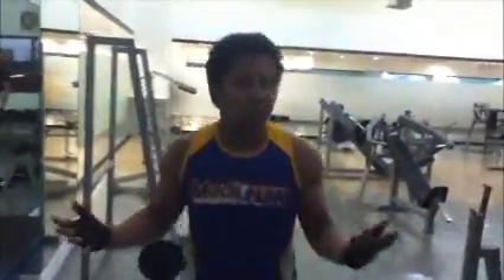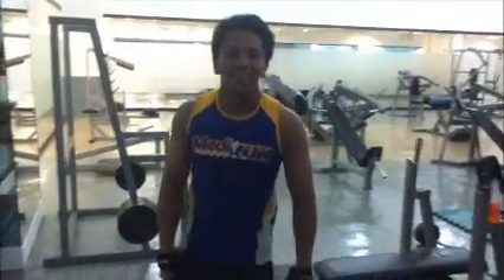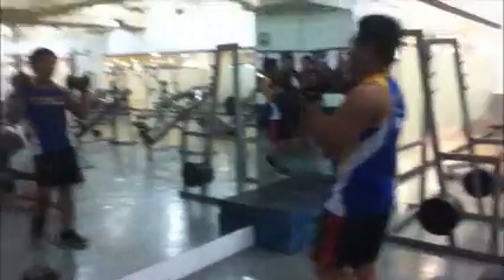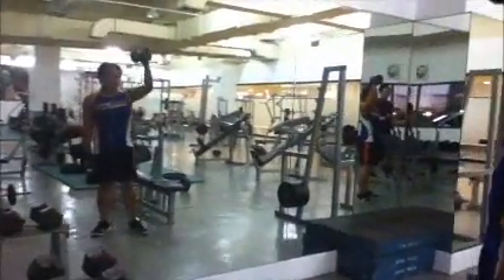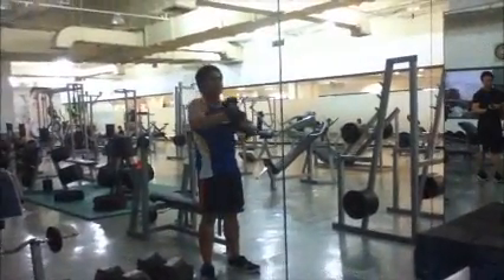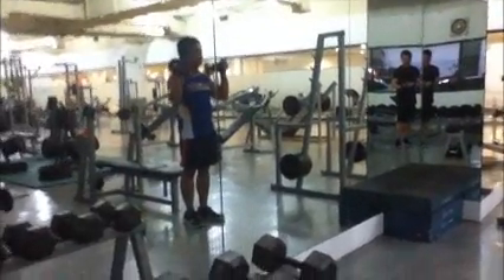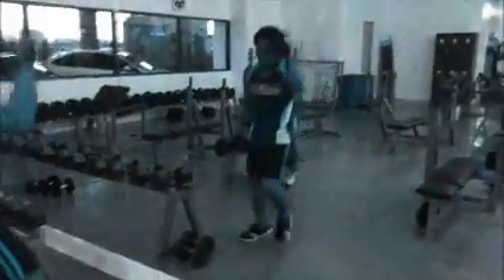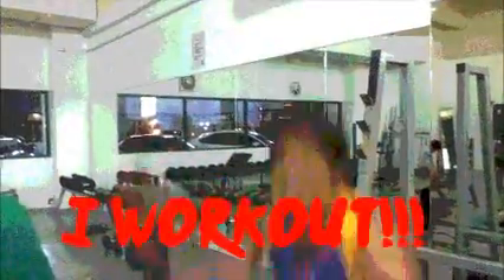DSIM PLAS 1: (How To Shuffle Workout)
This is the latest workout for people who loves body building and shuffling.
Starring: Cis Meister
Camera: Carlabaw
Editing: Carlabaw